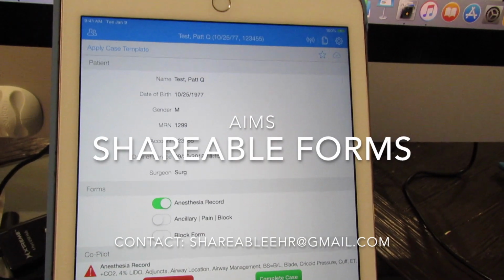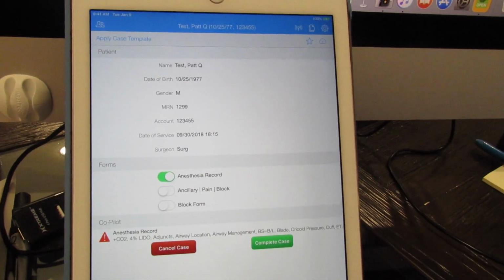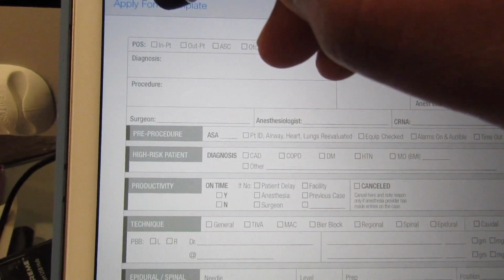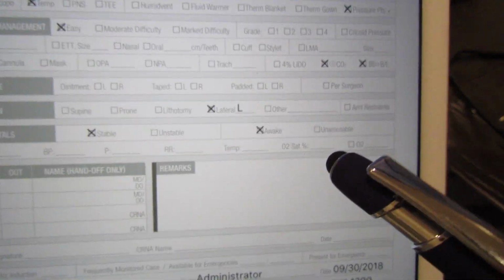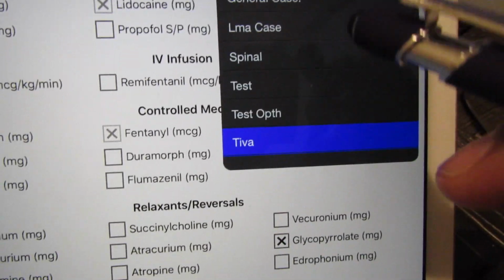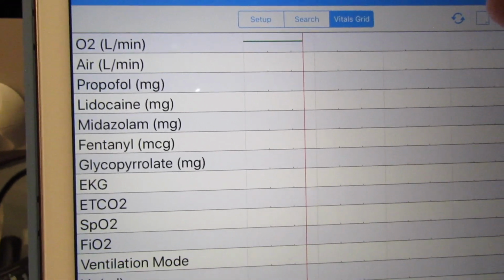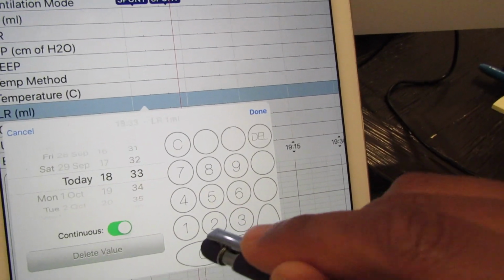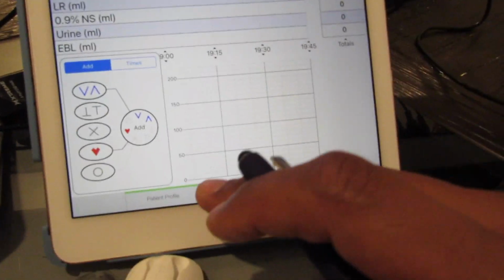HCA anesthesia ASC DEMO 1a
Finally an AIMS system worthy of a busy anesthesia practice!  Fully cloud supported and proven reliability!